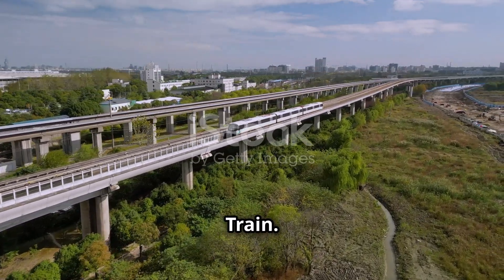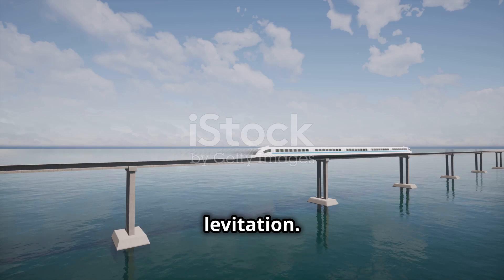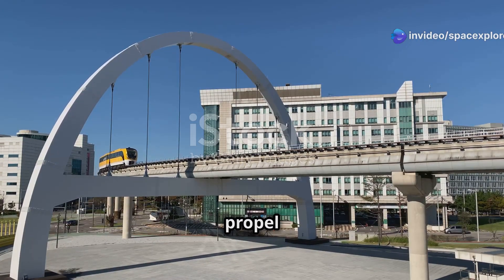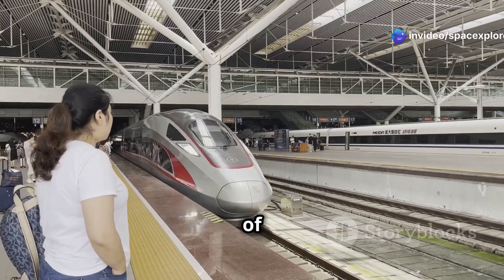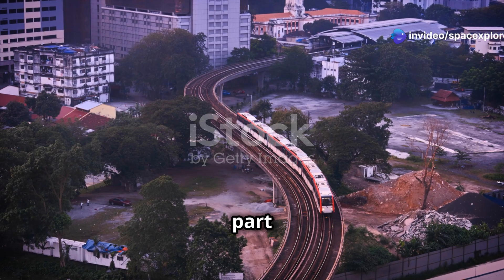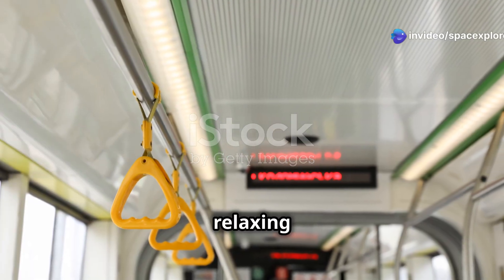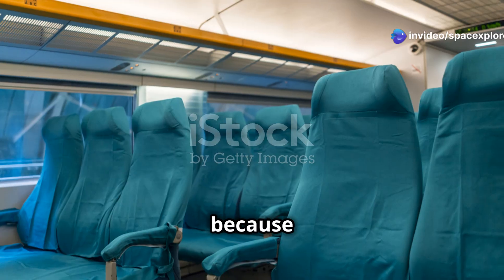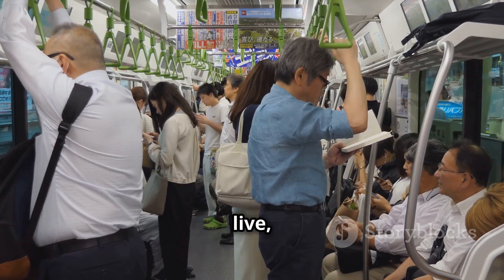Exploring the Shanghai Maglev: Speed, Route, and Inside Look!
Join us on an exciting journey as we explore the Shanghai Maglev train, the world’s fastest commercial train! 🚄 In this 7-8 minute video, we dive into the stunning specifications, impressive speed, and unique route of this engineering marvel. Get an insider's look at the train's luxurious interior, revealing what makes this travel experience truly exceptional. Whether you're a train enthusiast or just curious about cutting-edge transportation, this video has everything you need to know about the Shanghai Maglev.

1. Shanghai Maglev Train, Fastest Train, Magnetic Levitation
2. Maglev Train Shanghai, China High Speed, Futuristic Transportation
3. Shanghai Maglev, Train Technology, Speed Record
4. Maglev Shanghai, Pudong Airport, High Speed Rail
5. Shanghai Maglev Train, Electromagnetic Propulsion, Advanced Rail
6. Maglev Train China, Shanghai Pudong, Speed Demonstration

OUTLINE:

00:00:00 A Marvel of Modern Engineering
00:00:58 The Technology of the Maglev
00:01:53 The Maglev's Route
00:02:51 Speed and Records
00:03:52 The Passenger Experience
00:04:52 The Impact of the Maglev
00:05:48 Maglev Technology's Potential